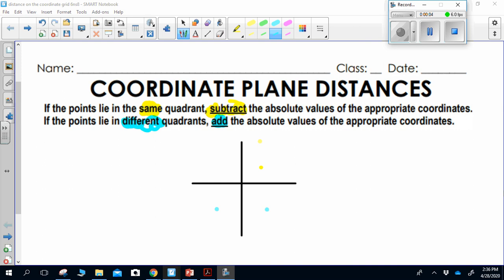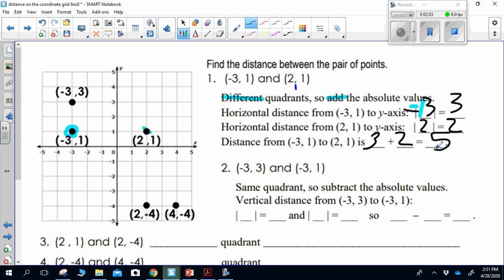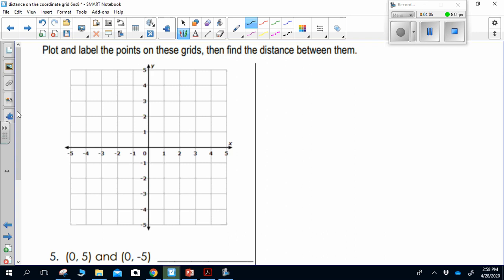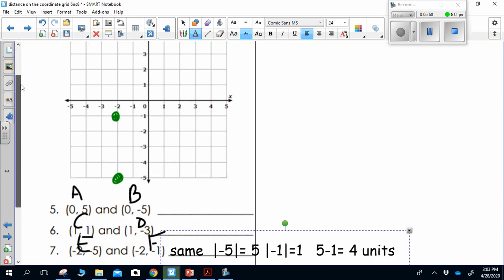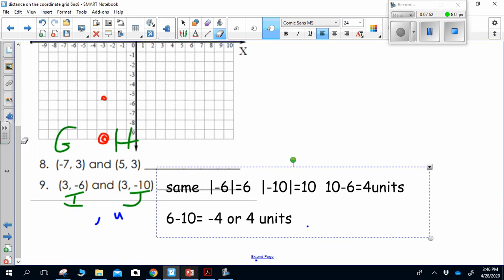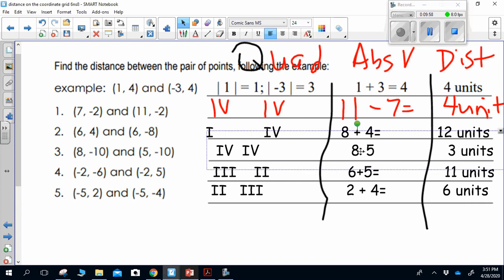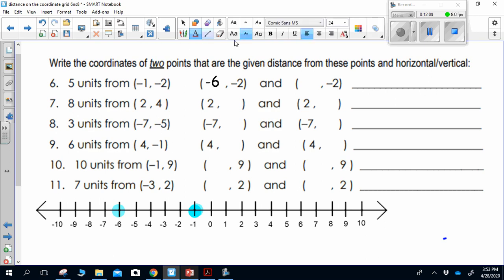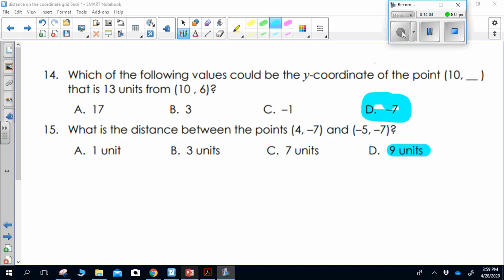distance on the grid for dl